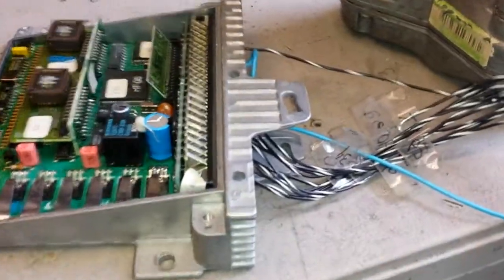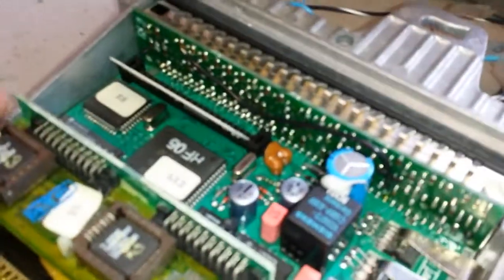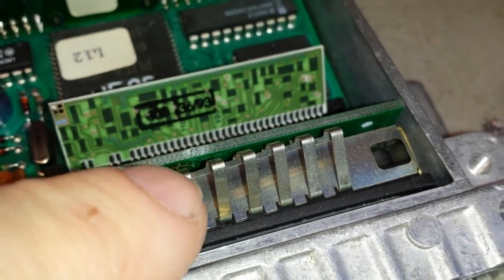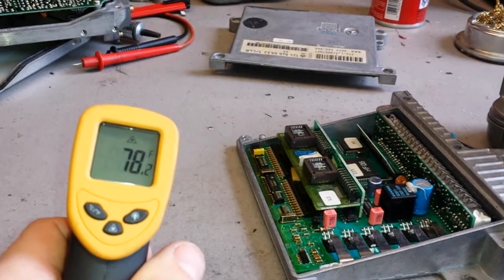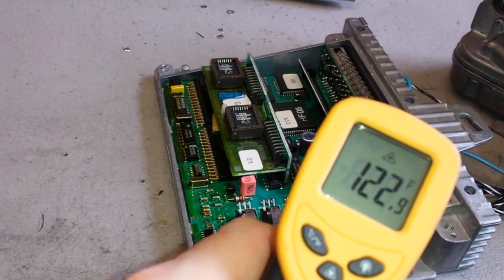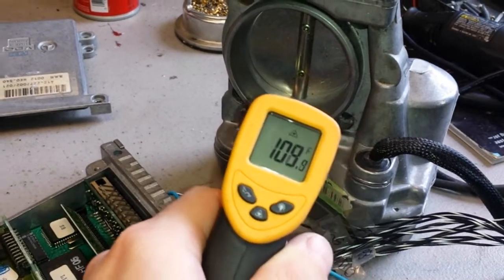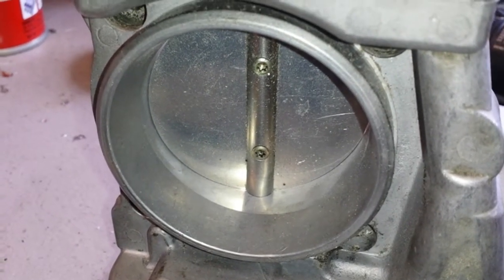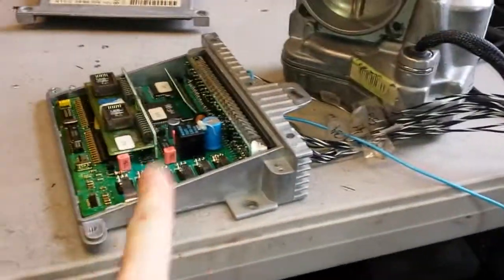Mercedes T/LLR module and throttle body bench test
For Ernesto in FL
Restoreyourmercedes.com